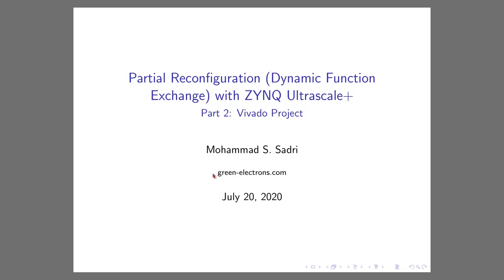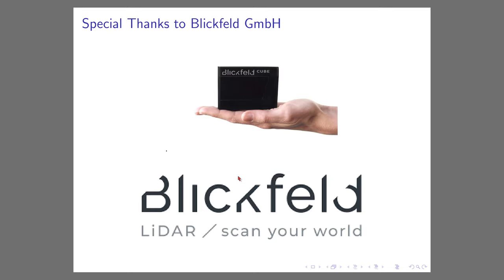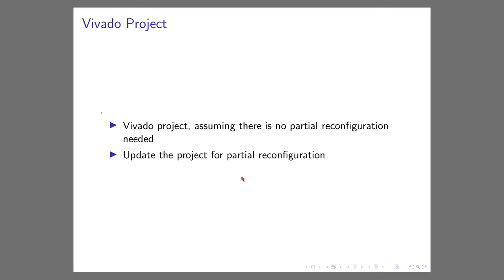Dynamic Function Exchange with ZYNQ Ultracale+ : Part 2: Vivado Project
This is the second hobby video for partial reconfiguration series.

In this video we start looking at the Vivado design that we use to show the partial reconfiguration flow. We create the design step by step and describe every part.